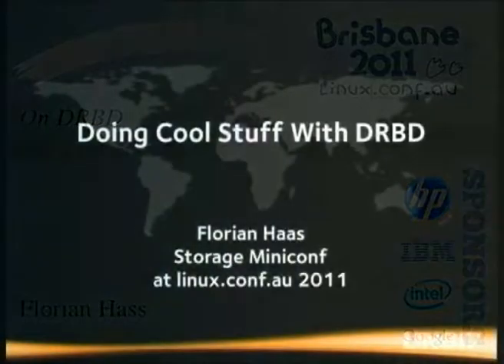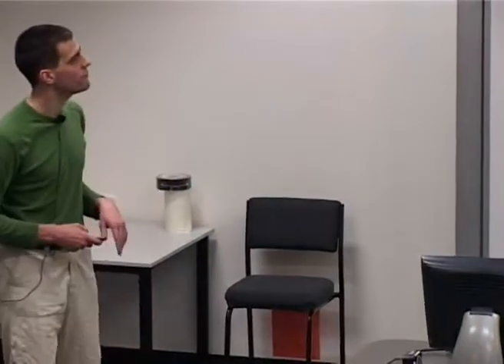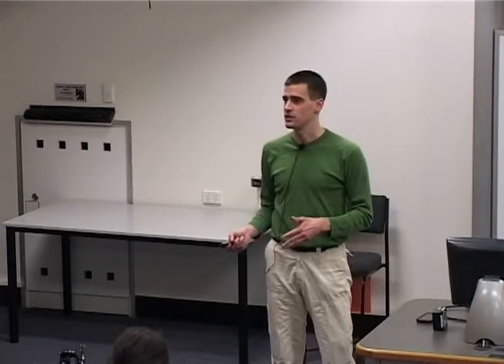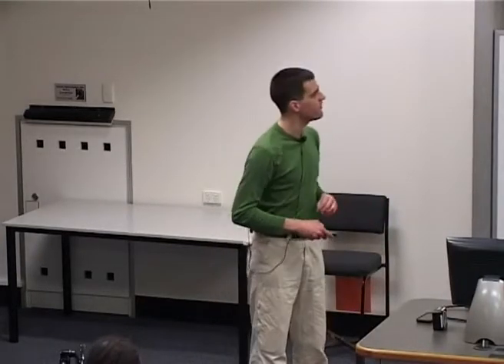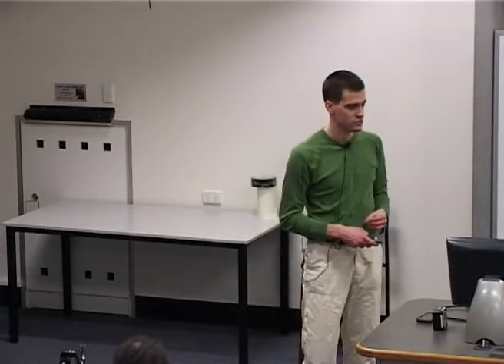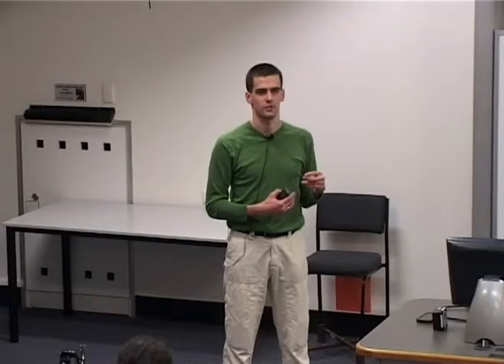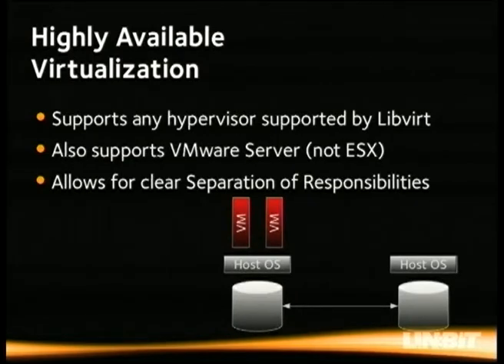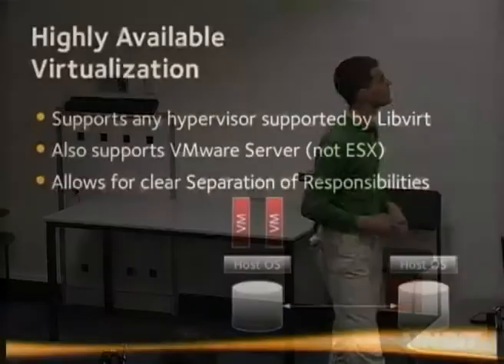On DRBD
Presenter(s): Florian Hass